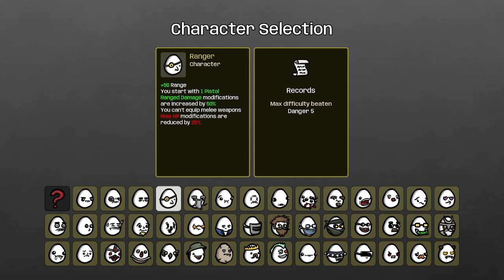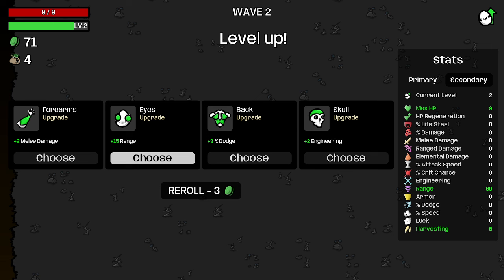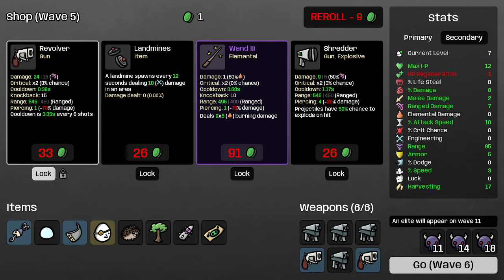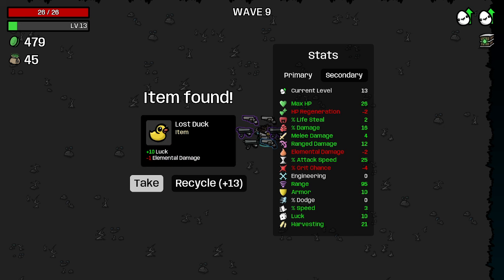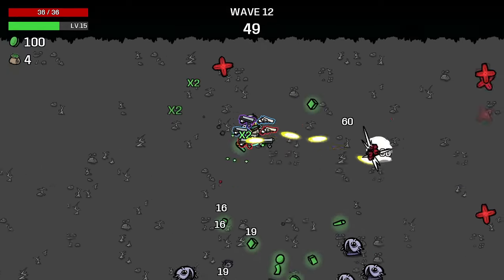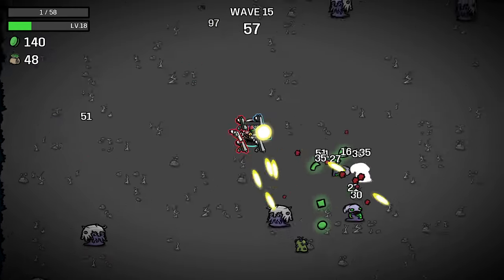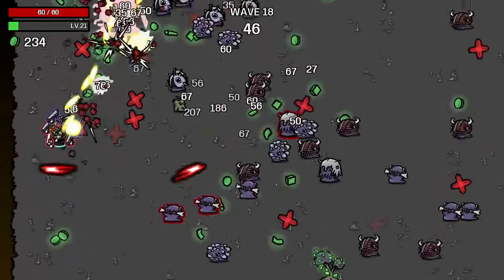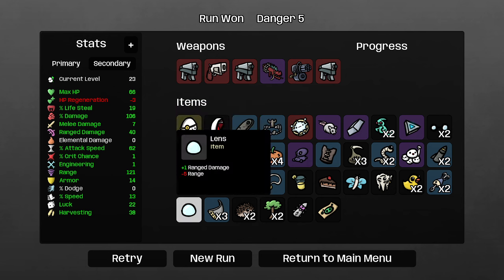How to Beat Danger Level 5 With Ranger (Glass Cannon 101)